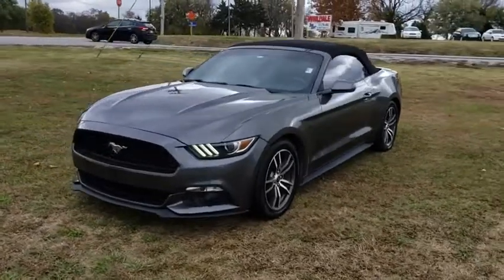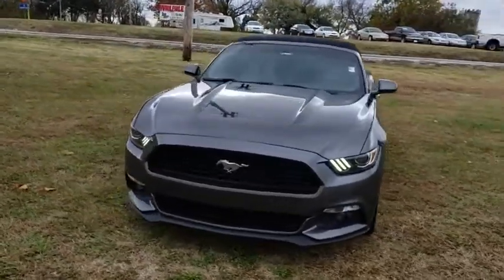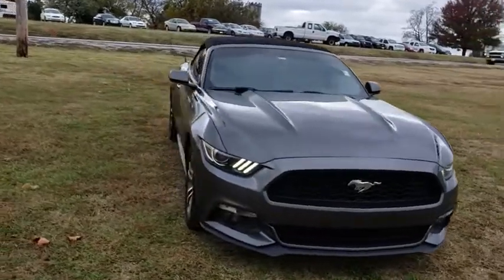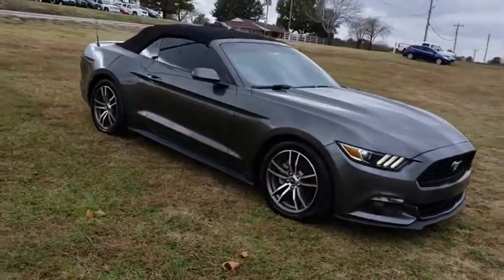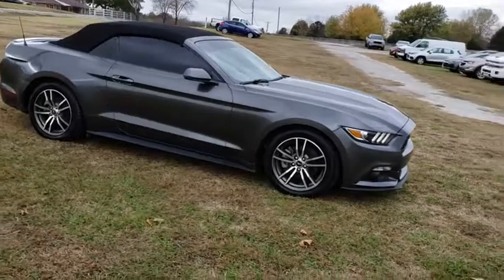2016 Ford Mustang Vinita, Broken Arrow, Tulsa, Bixby, Owasso, OK P2960A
Gray U 2016 Ford Mustang available in Vinita, Oklahoma at Bob Hart Chevrolet. Servicing the Broken Arrow, Tulsa, Bixby, Owasso, OK area.

We make it easy! Call today to take advantage of our best price!! We use real-time market based pricing! Market based pricing subject to change without notice, prices may go up or down based on market conditions and availability. Clean CARFAX. 22/31 City/Highway MPGbr2016 Ford Mustang EcoBoost Premium Gray RWD 22/31 City/Highway MPG We LOVE Trade-Ins! We take ALL trades, no matter what it is or what you owe!, Fast easy financing available for ALL credit! In-House Finance Department makes it EASY!. Awards:br * 2016 KBB.com Brand Image AwardsbrCome see us at Bob Hart Chevy today! and view all of our inventory online. We are a friendly, small town dealership with the best prices and easiest buying process in Oklahoma!